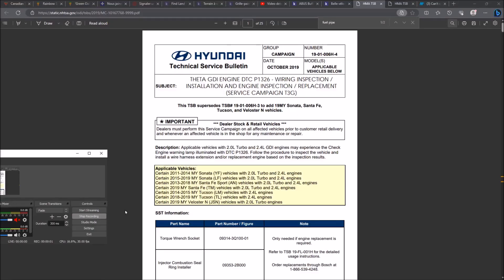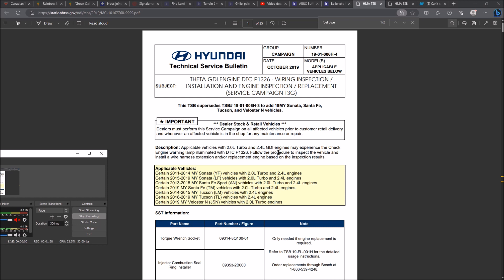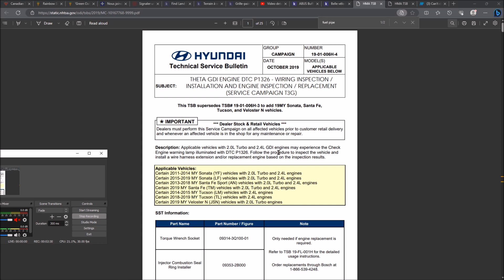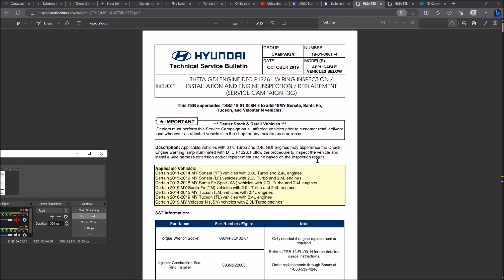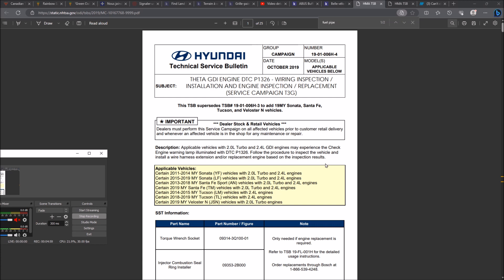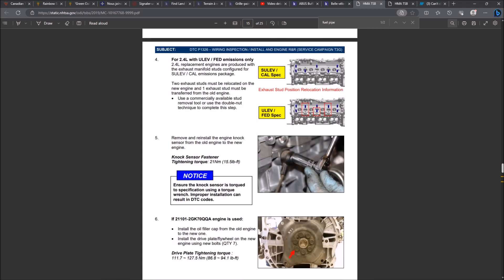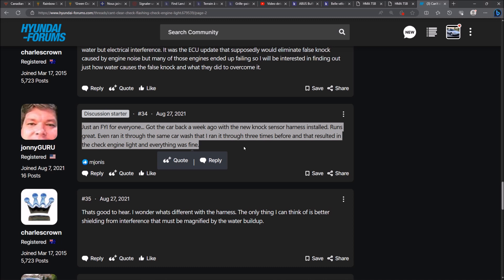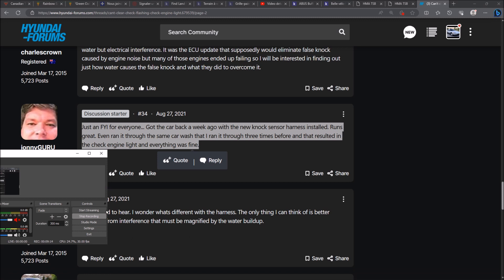Hyundai Kia flashing check engine no acceleration after heavy rain carwash limp no start P1326 code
Cannot accelerate past 4000rpm : wet or faulty knock sensor and wiring (recurring), false KSDS limp mode, faulty engine (warranty recall).  See comments section for links. For Kia and Hyundai cars made from 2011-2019
Owner with Check Engine and limp mode after car wash (or driving through heavy rain) - read both pages